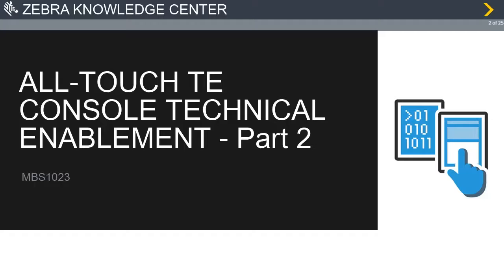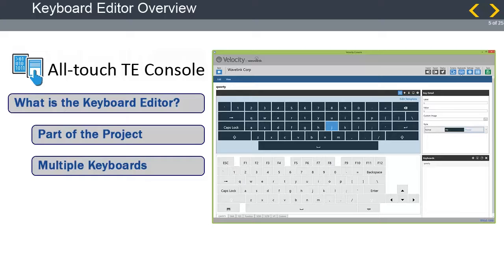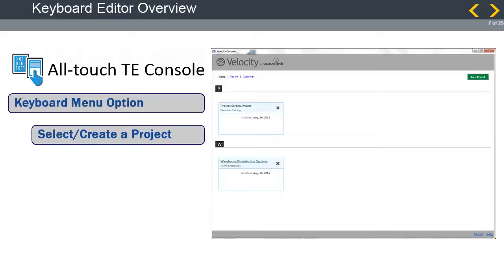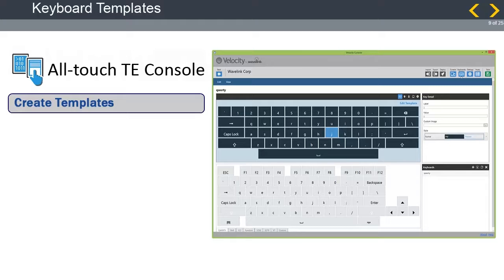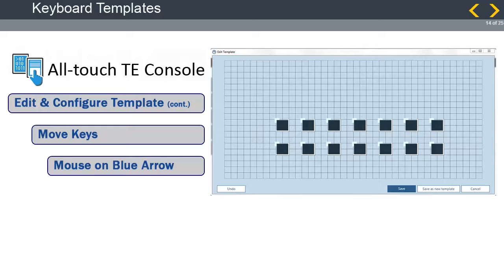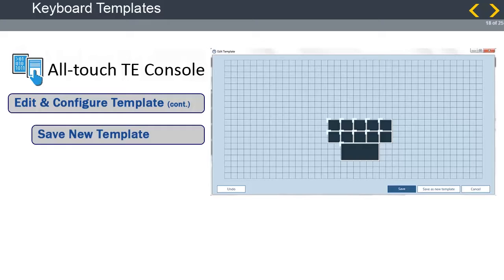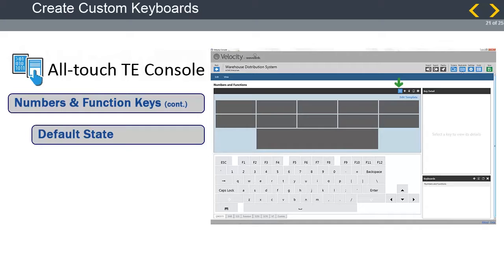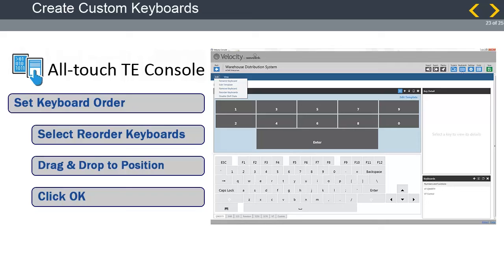Zebra: MBS1023 All-touch TE Console Technical Enablement 2.3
In this video, Zebra demonstrates how to manage keyboards in the All-touch TE console.